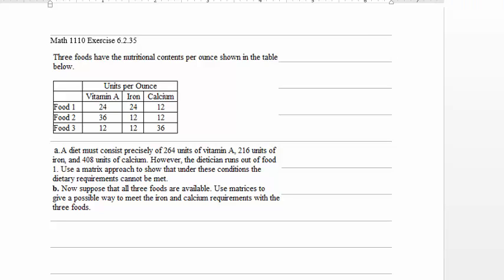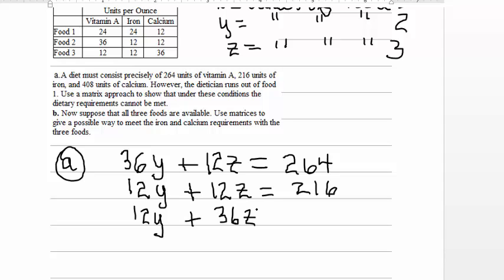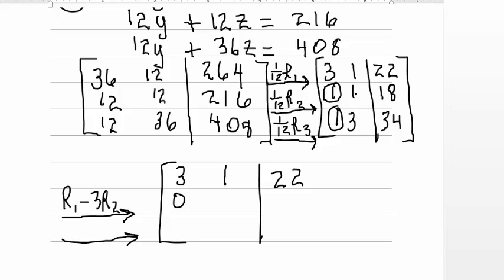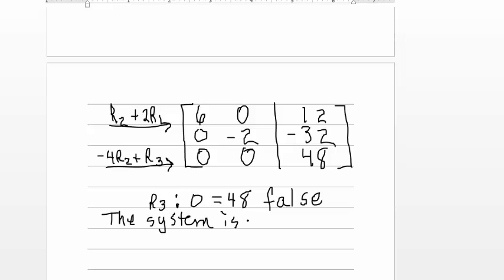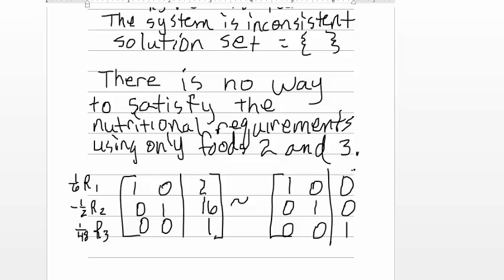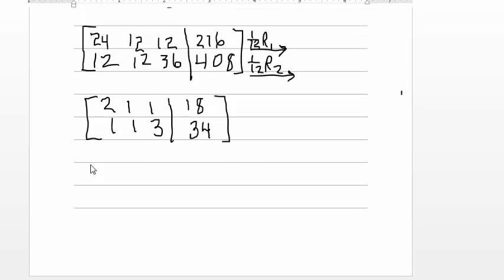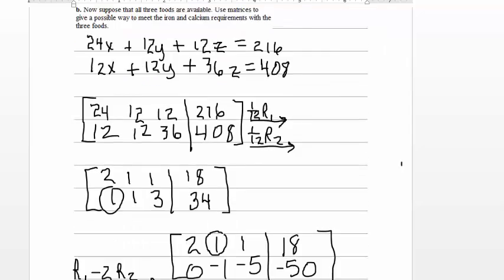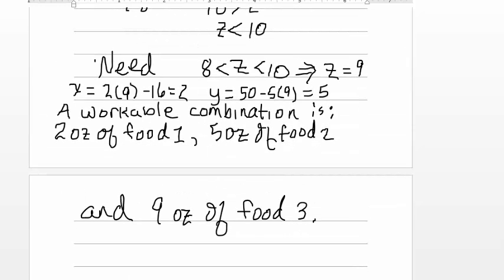Math 1110 Exercise 6 2 35 Gaussian Elimination with more variables than equations